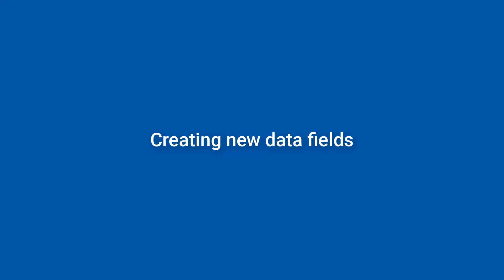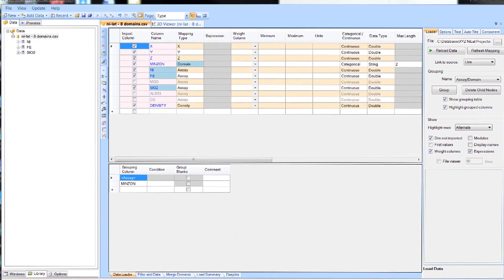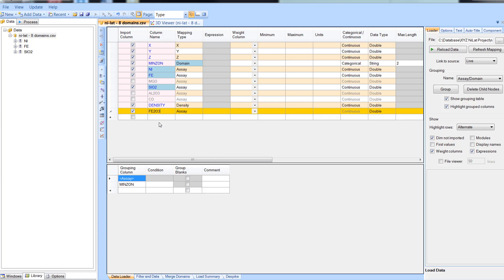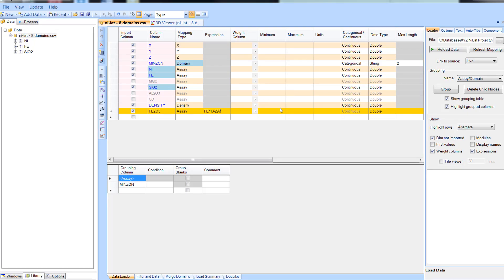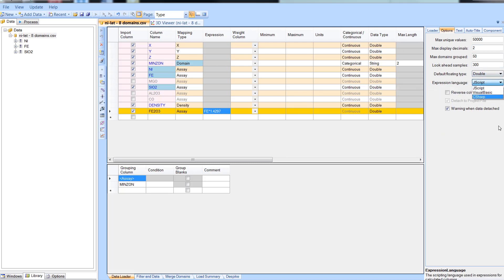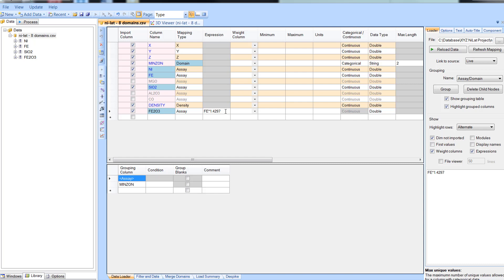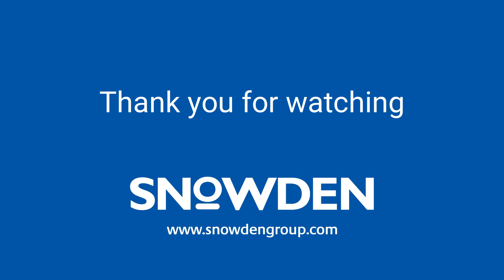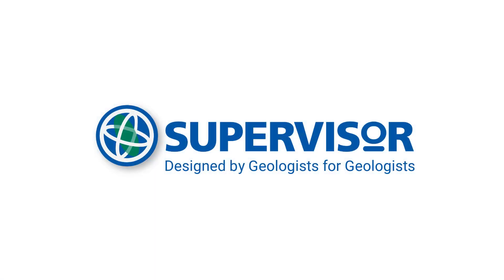Creating new data fields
Learn how to create new data fields using data from other columns in Supervisor.